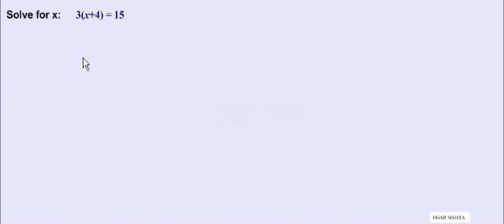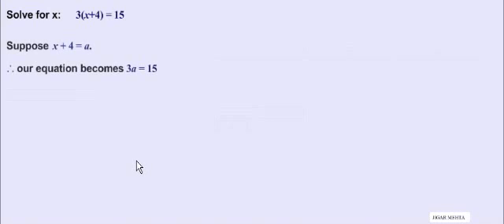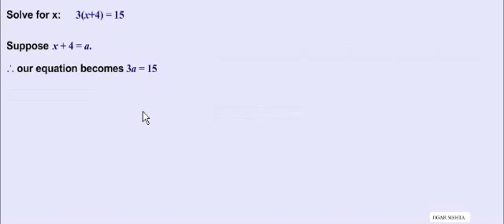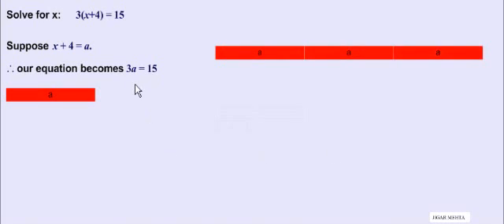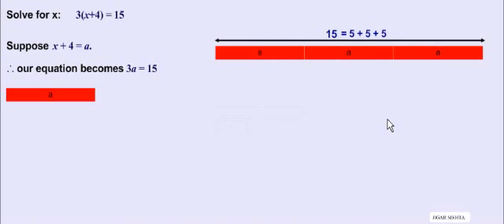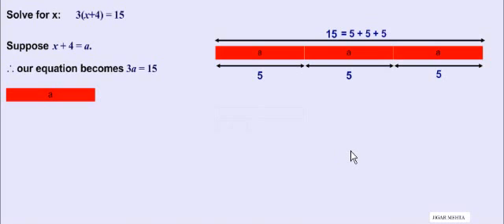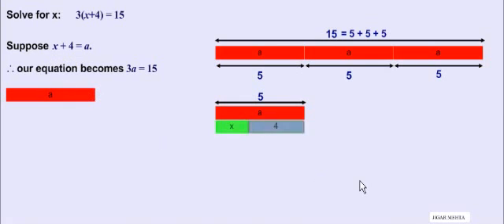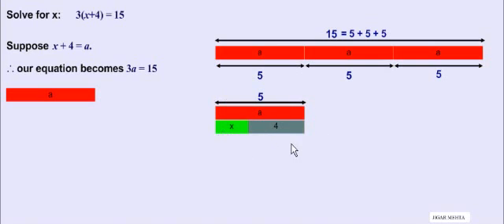SOLVING EQUATIONS USING PICTORIAL REPRESENTATION VIDEO 1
This video teaches how to solve an equation using pictorial representation.